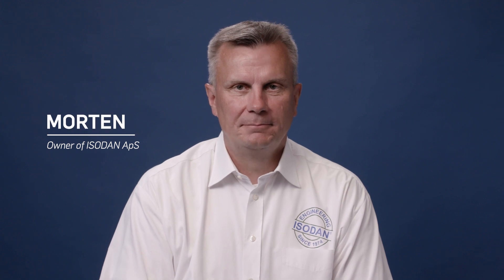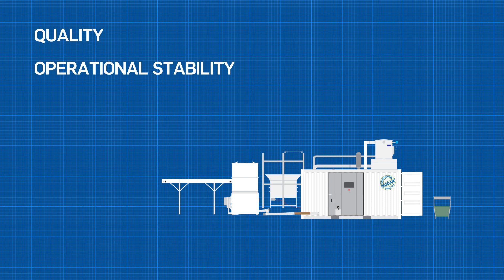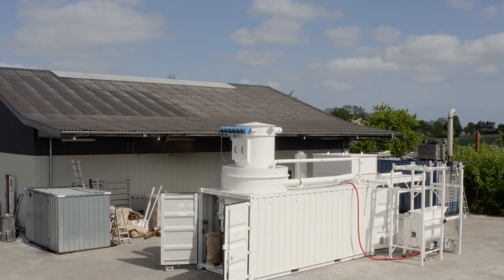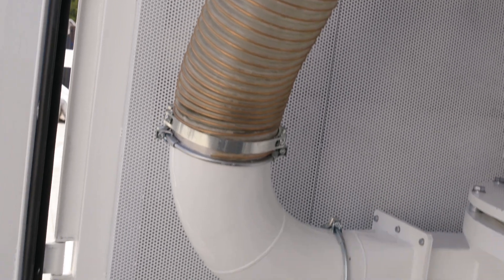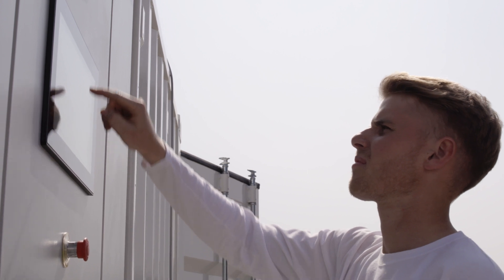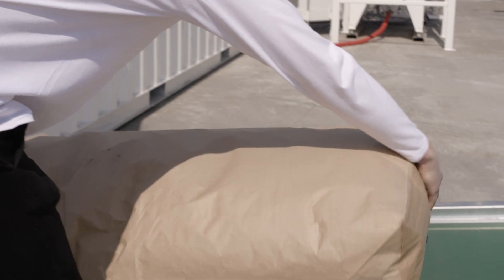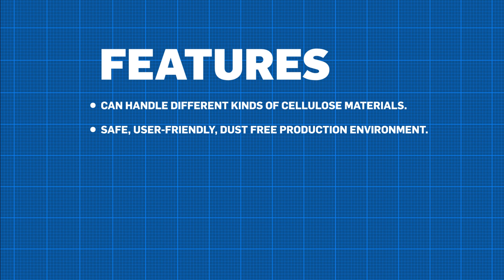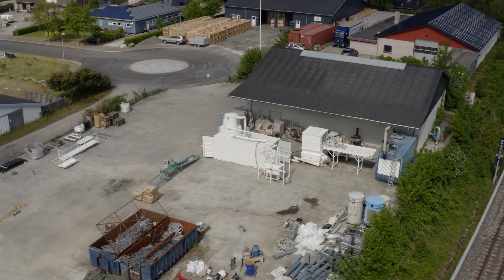Production Plant Recycling Cellulose Fibers - ISODAN Engineering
Isodan Engineering develops and produces high-tech production plants for the production of cellulose and biogenic fiber insulation materials.

Producing cellulose-based insulation offers several financial and economic advantages:

Cost-Effectiveness: Cellulose insulation is sometimes less expensive to manufacture compared to other types of insulation like fiberglass or foam. The raw materials—primarily recycled paper and cardboard —are abundantly available and not that expensive. This lower production cost can translate into higher profit margins for manufacturers and more affordable pricing for consumers.

Energy Efficiency: Cellulose insulation has high thermal performance, meaning it effectively reduces heating and cooling costs for buildings. This efficiency can be a selling point for builders and homeowners looking for long-term savings on energy bills, potentially increasing market demand for cellulose-based products.

Sustainability: The use of recycled materials in cellulose insulation aligns with growing market trends towards sustainability. This not only helps in reducing waste and conserving natural resources but also appeals to environmentally conscious consumers and businesses. Companies can leverage this aspect for better branding and can possibly qualify for green certifications and tax incentives.

Regulatory Compliance: With stricter regulations on energy efficiency and waste management coming into effect in many regions, cellulose insulation offers compliance solutions. This can open up opportunities in markets where traditional materials might not meet new standards.

Market Growth Potential: The increasing focus on sustainable construction methods and the rising costs of energy are driving demand for eco-friendly, energy-efficient building materials. Cellulose insulation, with its green credentials, is well-positioned to capitalize on this trend.

Overall, cellulose-based insulation provides an economically viable option that benefits from low production costs, meets regulatory standards, reduces operational costs for end-users, and supports environmental sustainability, making it an attractive choice in the construction and building materials industry.